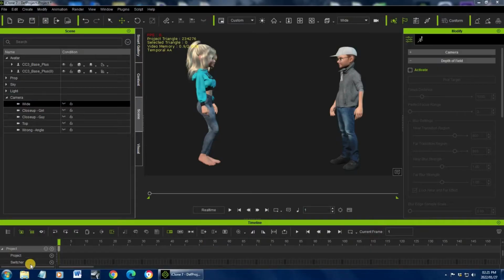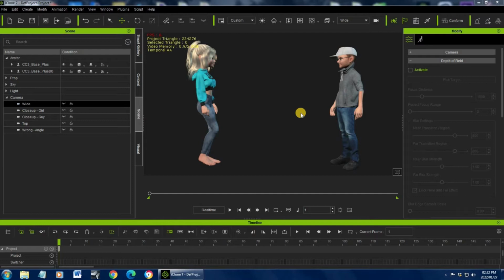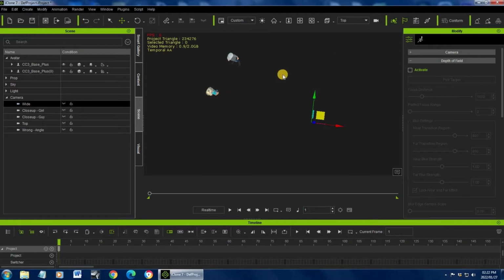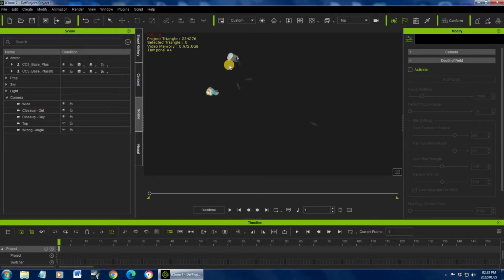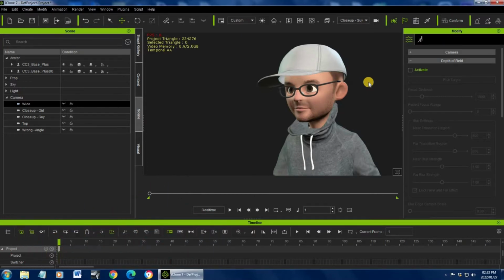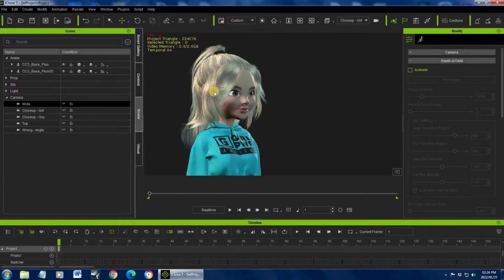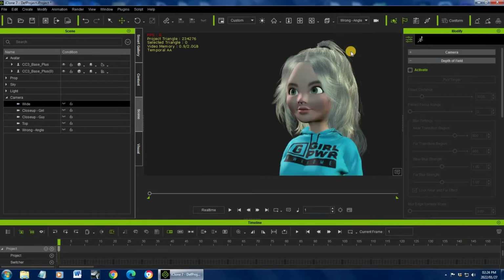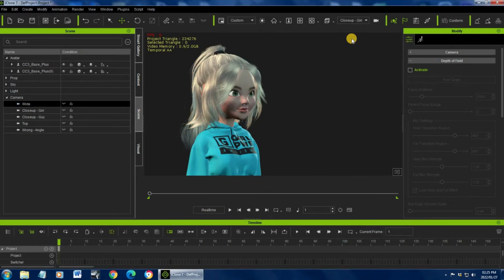Improve your animations with these camera techniques: 180 Rule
In film making you get the '180 Rule' to follow for better camera work, and this rule can also be applied in animation - especially in 3D animation.

In this video I explain the 180-Rule and how to use it correctly.